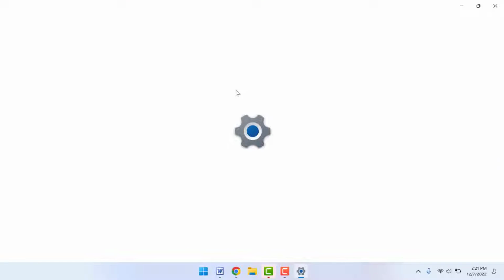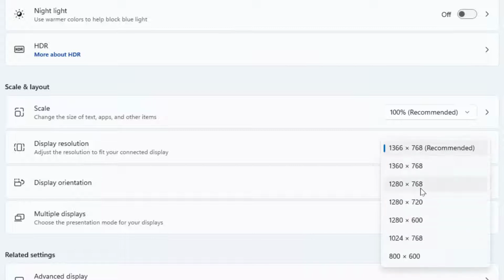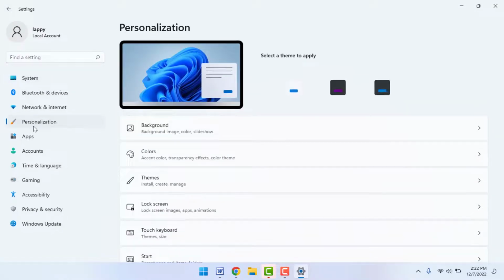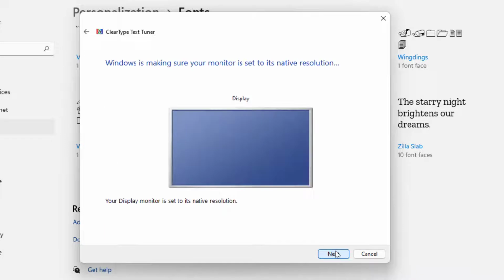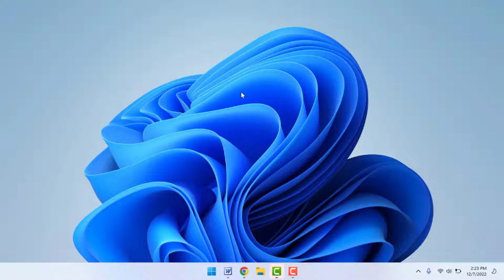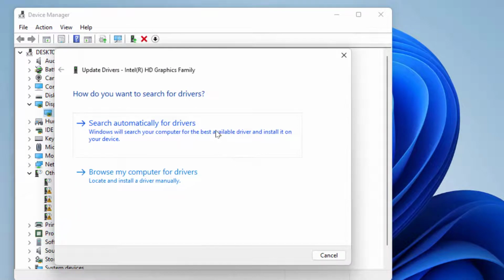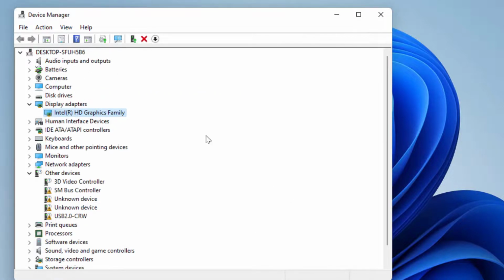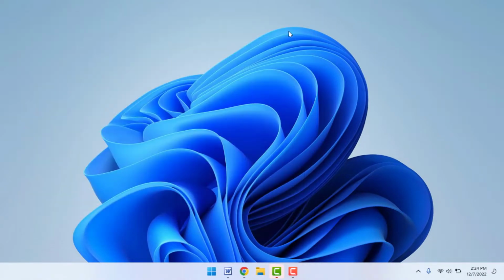How to Fix Blurry Screen on Windows 11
On Windows 11 How to Fix Blurry Screen
How to Solve Blur Screen Issue in Windows 11